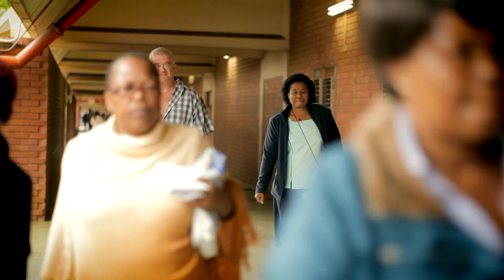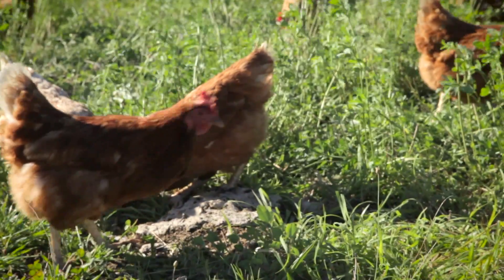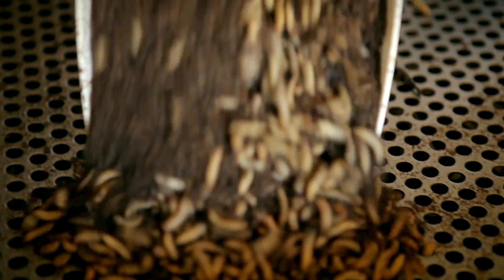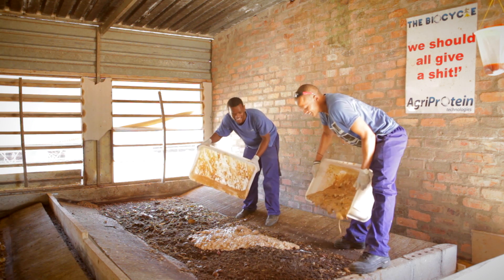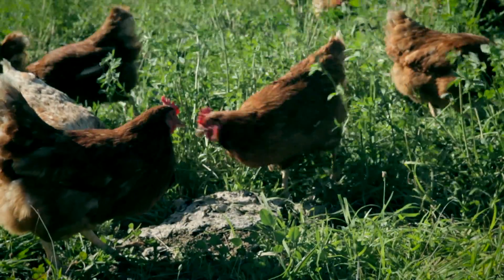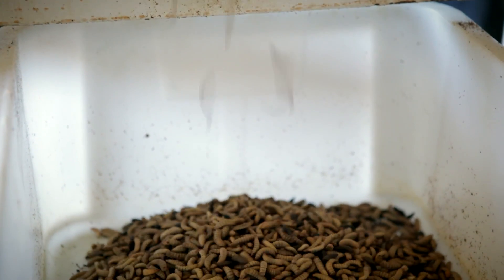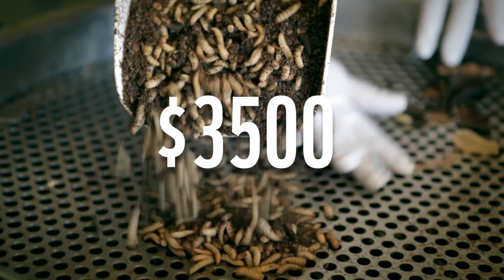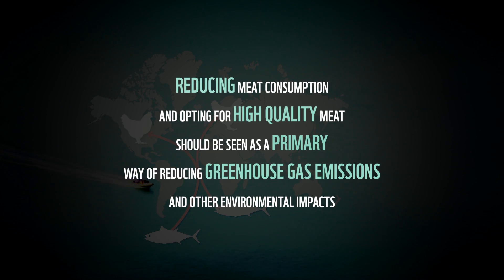WWF-SA Climate Solver: MagMeal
WWF South Africa has awarded the first of three South African Climate Solver Awards to the nutrient recycling company AgriProtein Technologies for their Magmeal product that produces animal feed from fly larvae thereby taking pressure off the oceans by reducing the need for fishmeal.